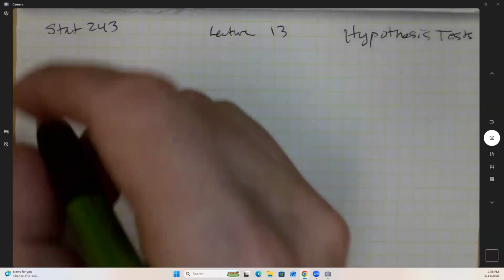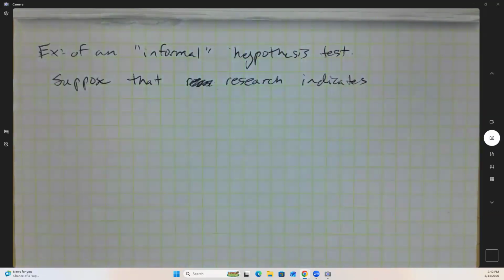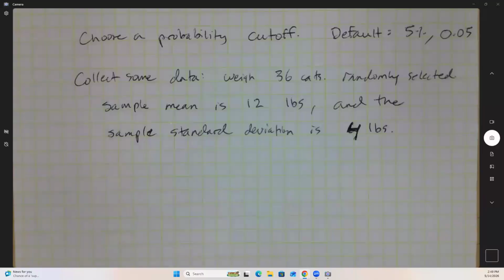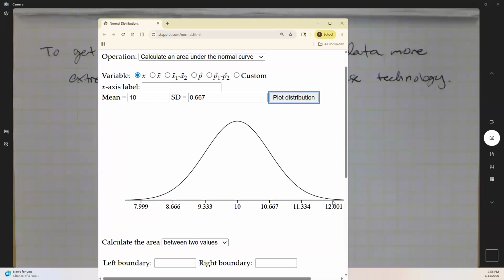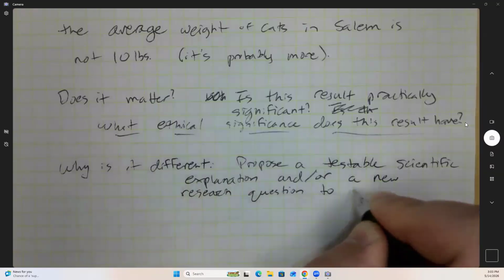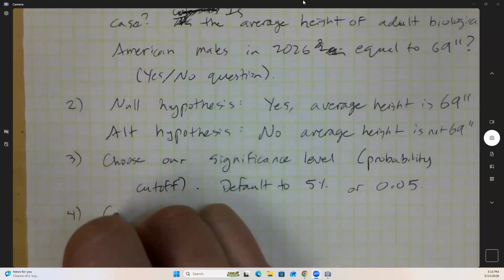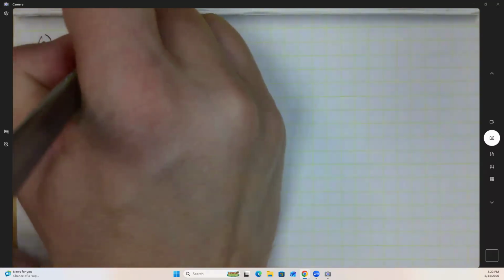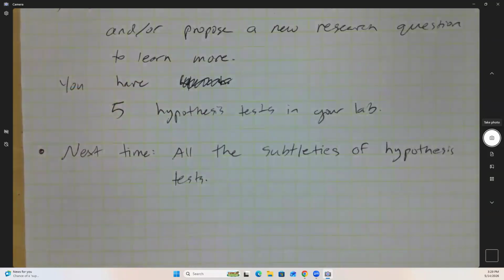Stat 243 Lecture 13 Hypothesis Tests Part 1